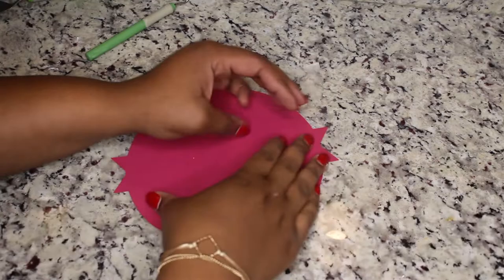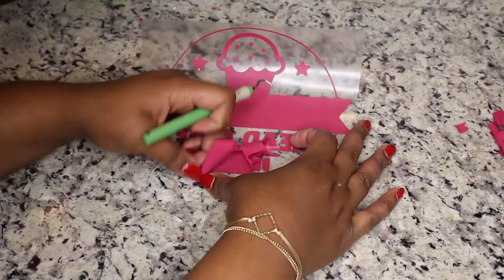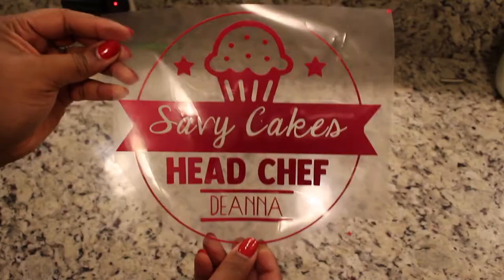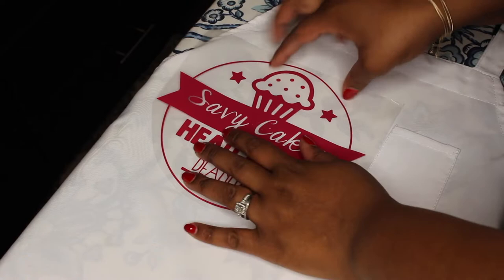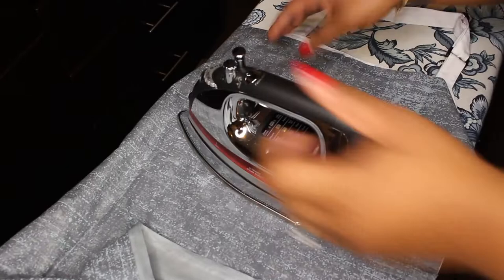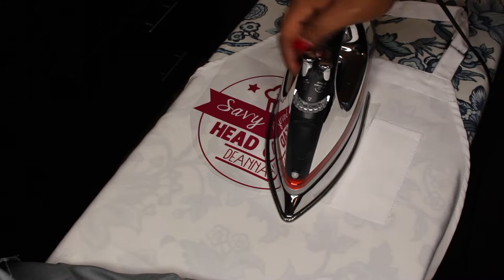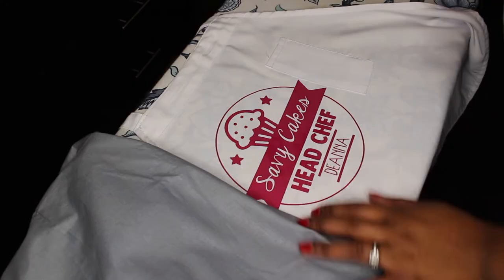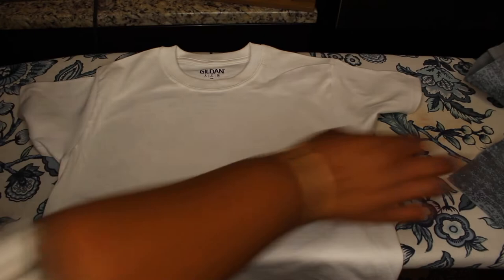How to make and iron-on t-shirt & apron with CRICUT and heat transfer VINYLl HTV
If this video I will teach you how to weed and apply HTV (cricut, Silhouette, scan and cut) Iron on material to a apron and t-shirt.

This video is apart of my 25 until christmas series (Crtaftmas/vlogmas).

It also helps my cannel and online awareness grow.